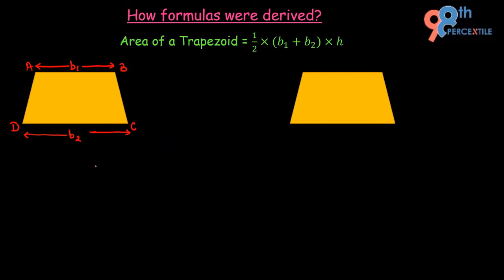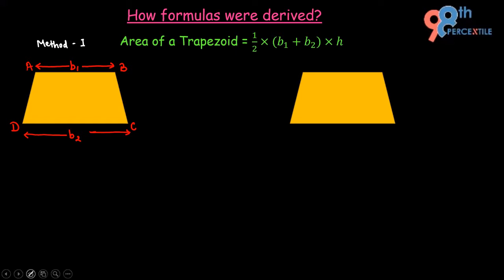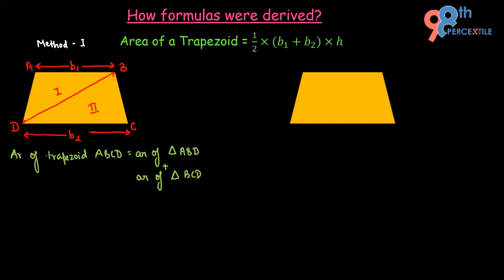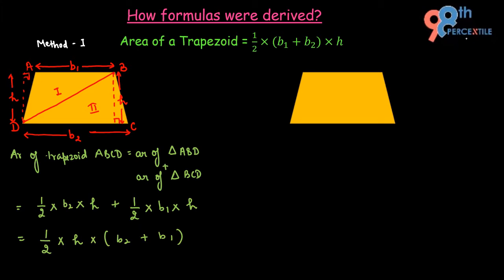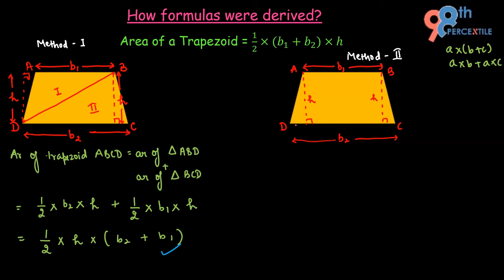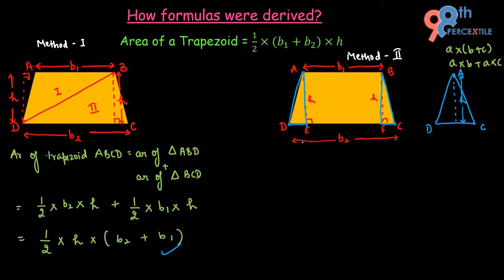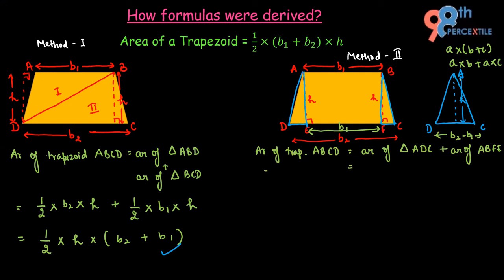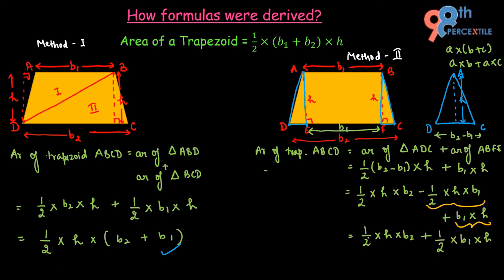How To Find The Area Of A Trapezoid? | Learn Math With 98thPercentile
This video will help you to calculate the area of a Trapezoid in easy steps. Watch it carefully till end & share your views.